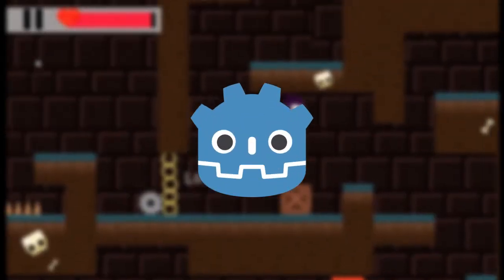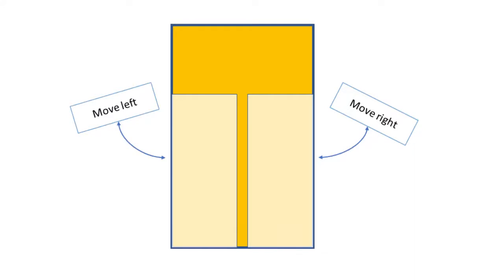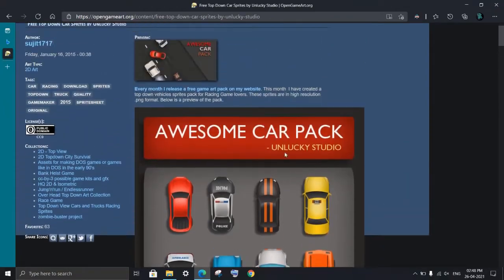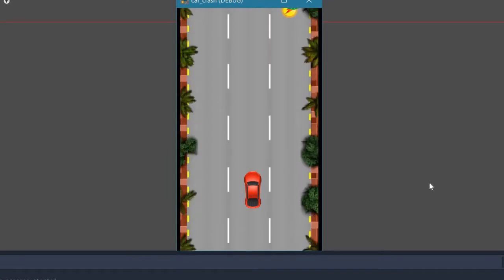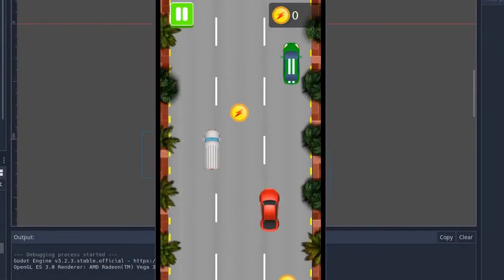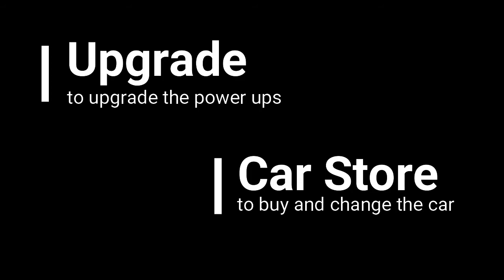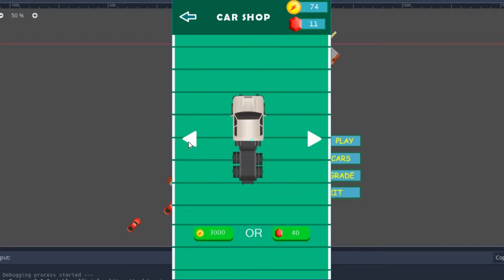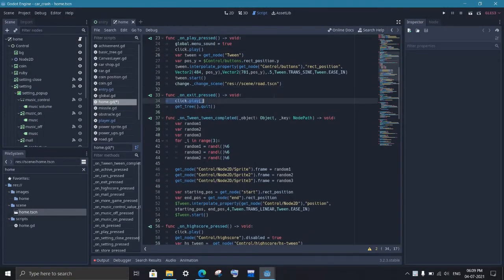I Modified old Retro game | devlog | Dicode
I am still new in the game dev world. but when you complete your first game that you spend day and night in making it, the joy is priceless.
It took me around a month to create this game. I know it is not the best game, but I am very happy to complete it.

it is my first Devlog I made, so tell me how what you think about it.